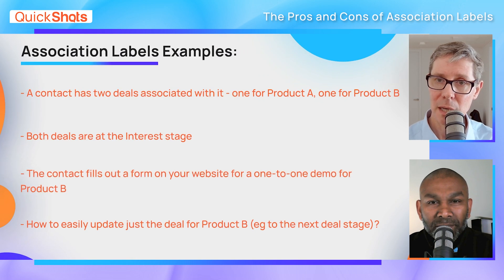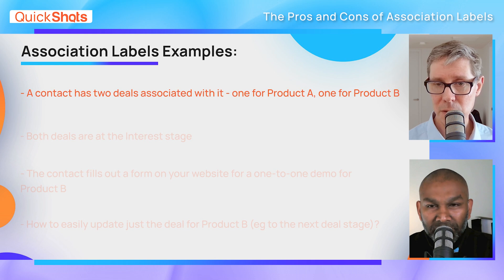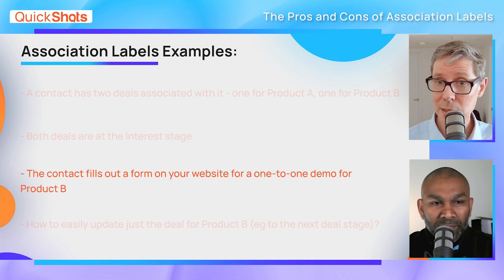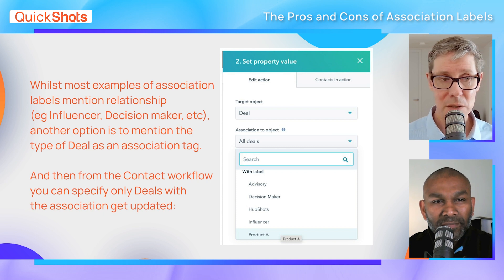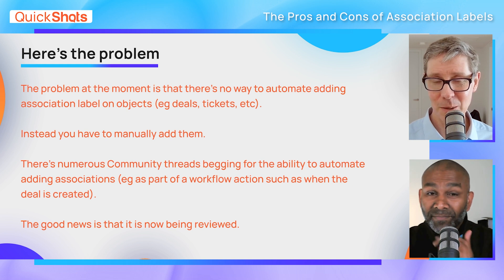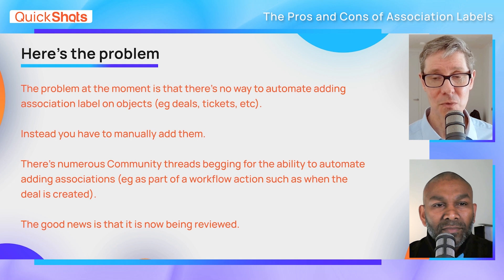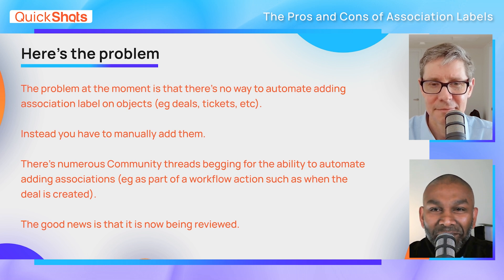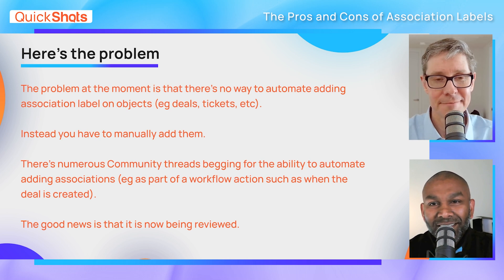HubSpot Association Labels - have you tried this in HubSpot workflows?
Craig and Ian tackled one of the confusing features of HubSpot, Association Labels.

Welcome to HubShots

HUBSPOT BEST PRACTICES SERIES
💡 278: Building a Marketing Campaign from Start to Finish in HubSpot

WHO WE ARE:
HubShots is the Downunder HubSpot focused show for sales and marketing managers who use HubSpot.

GET IN TOUCH:
If you’d like to talk, we’d love to hear from you. Replying to Craig (when he sends the show notes each week) is the quickest.